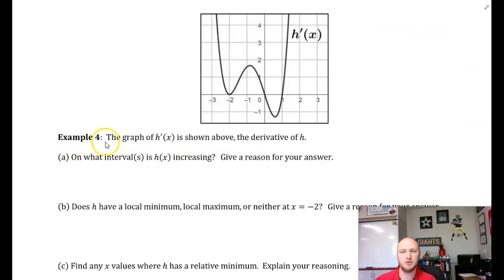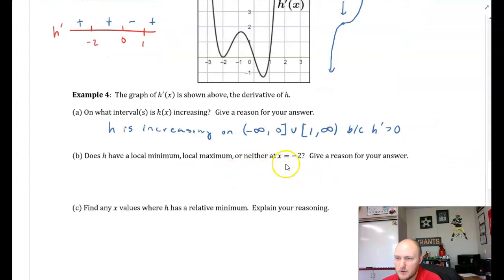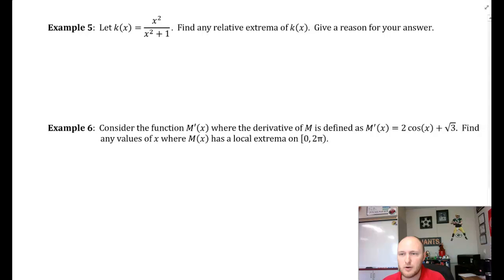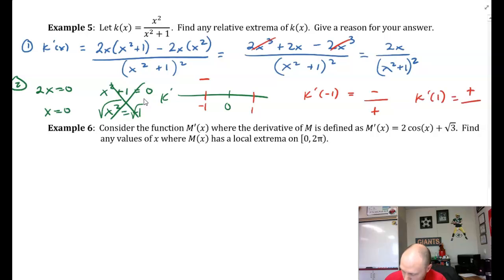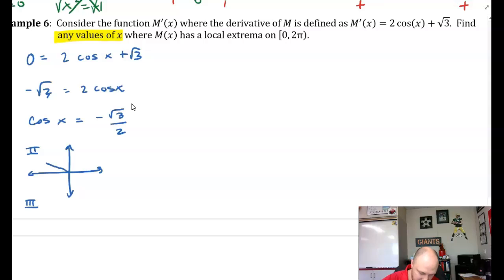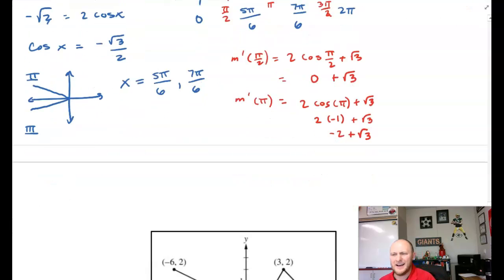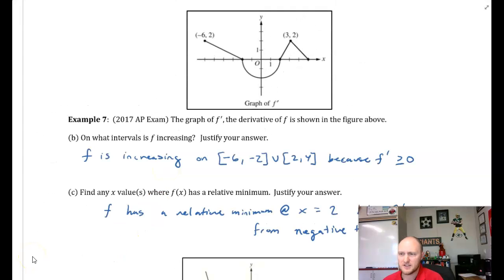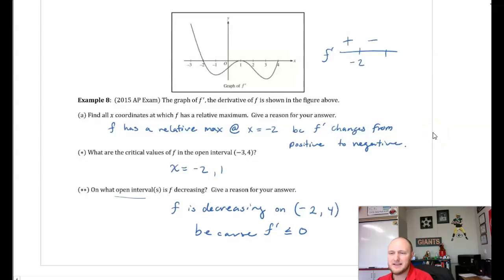AP Calculus AB | 5-3B Relative Extrema & The First Derivative Test Part 2